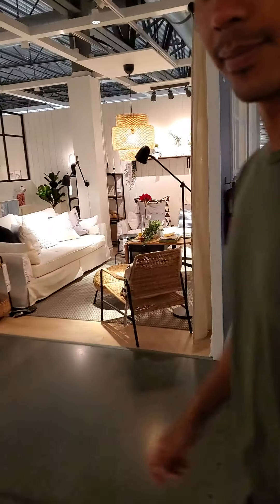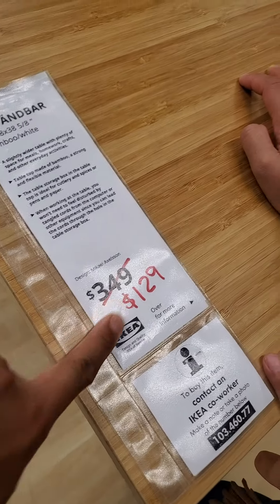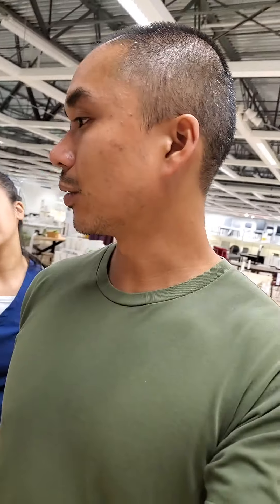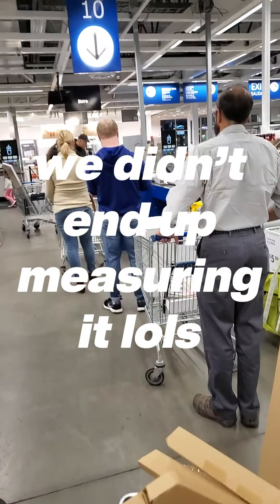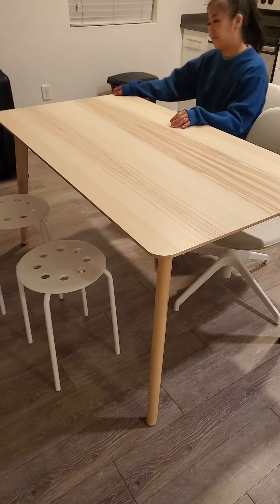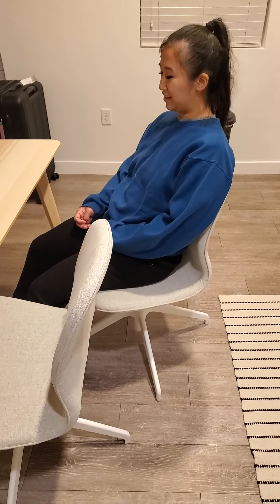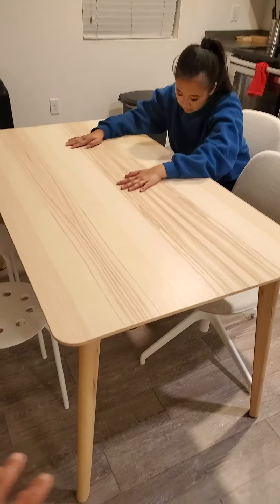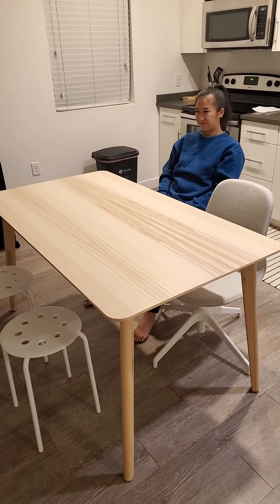Shopping at IKEA | Newlywed Adventures | Cathy and Adam Vlog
Welcome to the newlywed adventures!

On this vlog, Cathy and Adam go Shopping in IKEA.